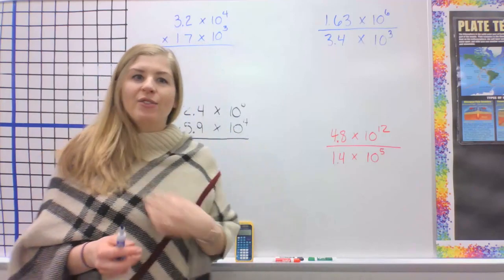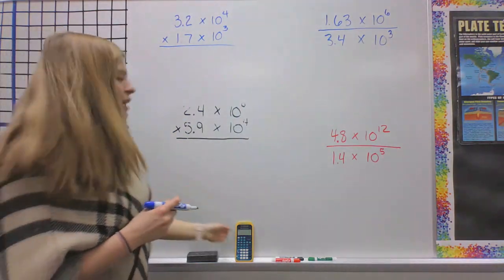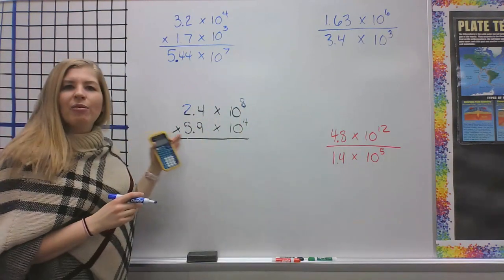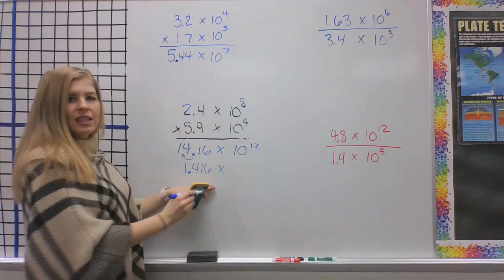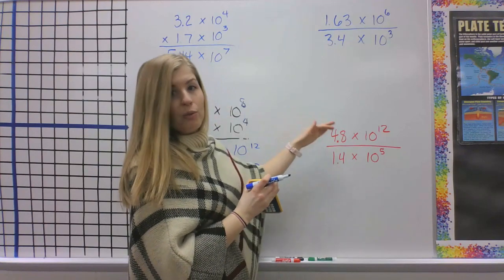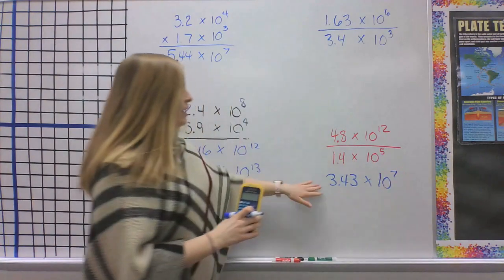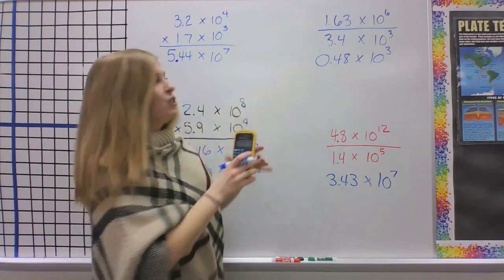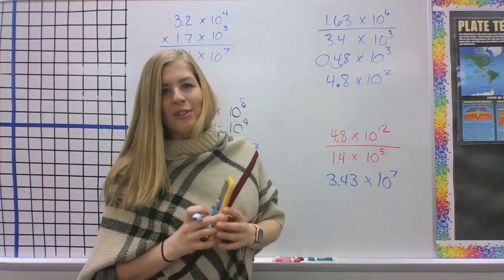Multiplying & Dividing in Scientific Notation